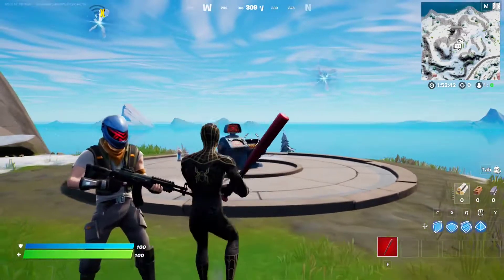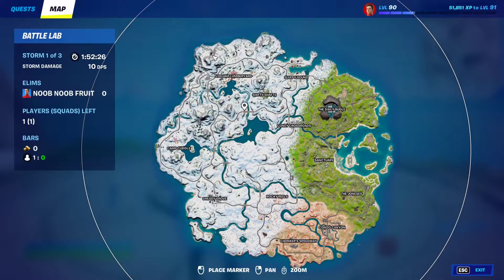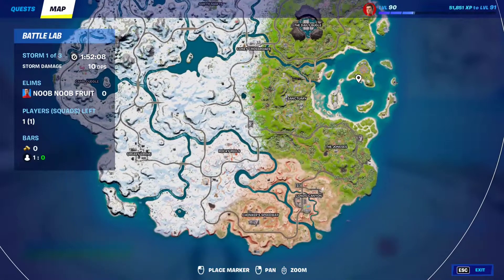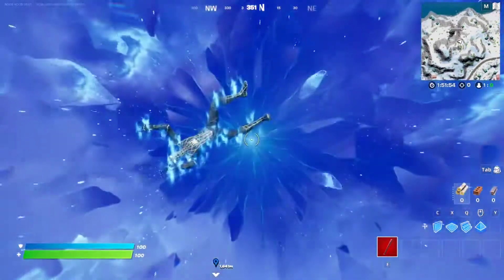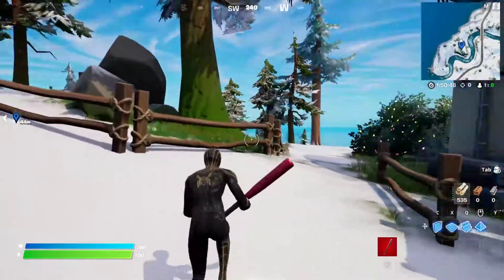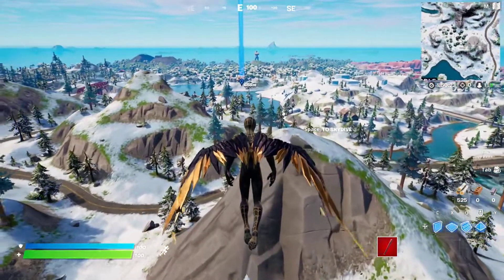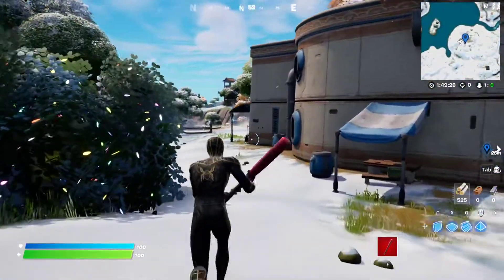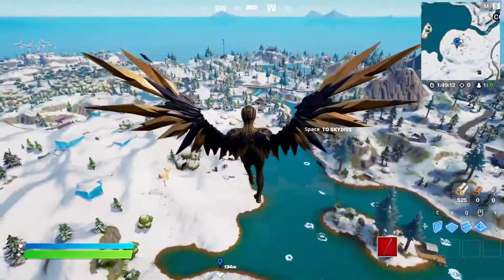Teleport using Rift Generators at different Seven Outposts [0/3] | Fortnite Seasonal Quests - Week 5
This video is a guide on how to Teleport using Rift Generators at different Seven Outposts [0/3] in fortnite chapter 3 season 1 as part of the seasonal quests for Week 5.
These quests will go live on Thursday, January 6th at 9 AM ET / 2 PM UK!

▶All Week 5 Seasonal Quests:
- Build structures at Coney Crossroads, Sleepy Sound, and Condo Canyon [0/3]
- Claim an abandoned tent [0/1]
- Drive a vehicle through water [0/1]
- Knock down Timber Pines [0/5]
- Gain shields using a Shield Keg [0/100]
- Teleport using Rift Generators at different Seven Outposts [0/3]
- Destroy structures with Motorboat Missiles [0/15]